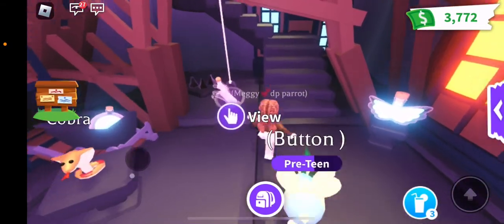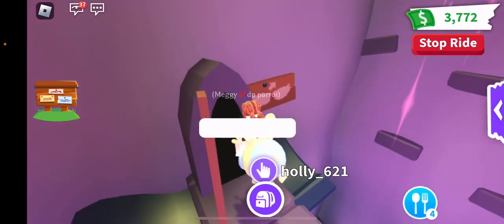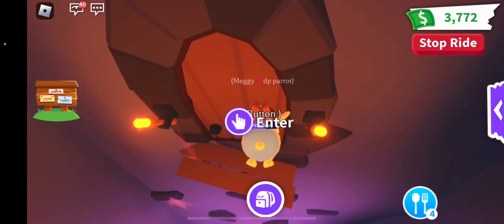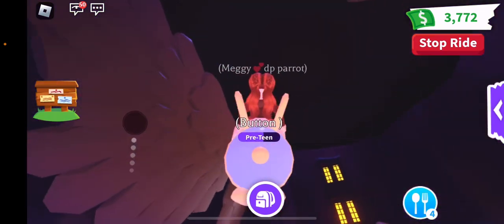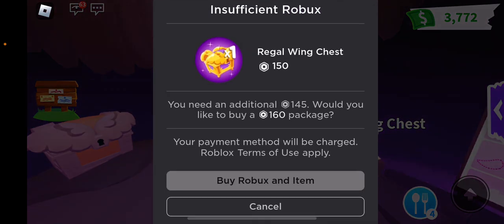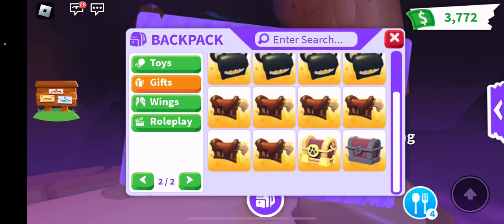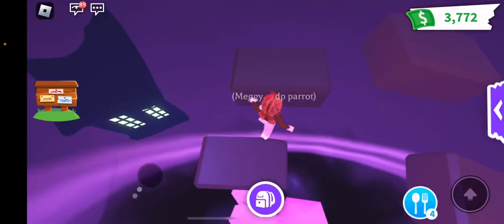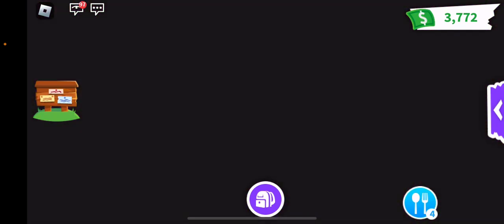Did you know about this !!!?